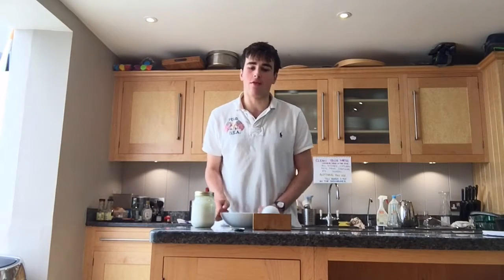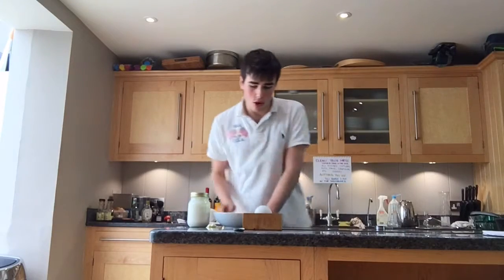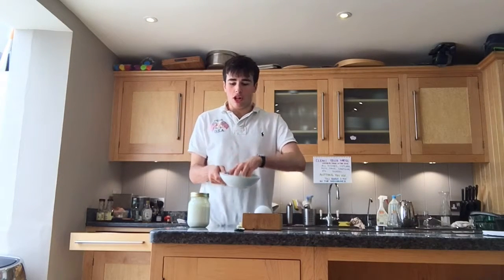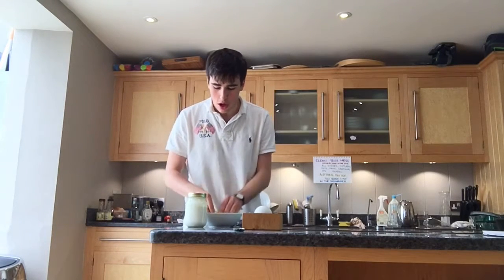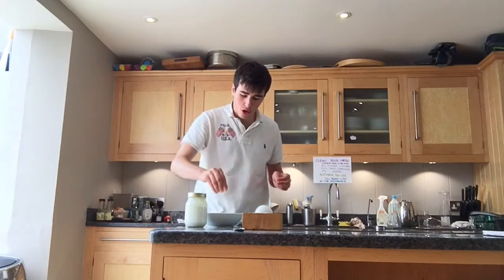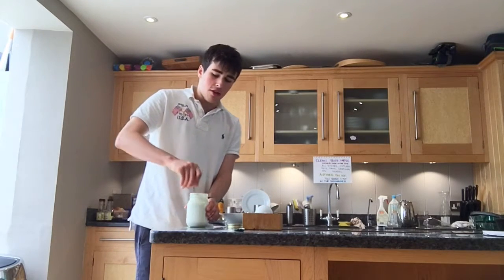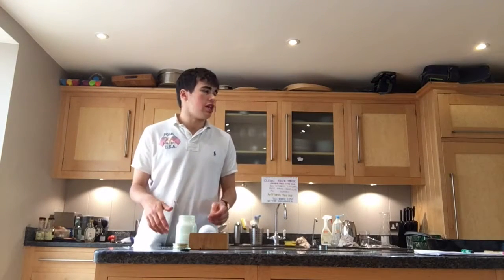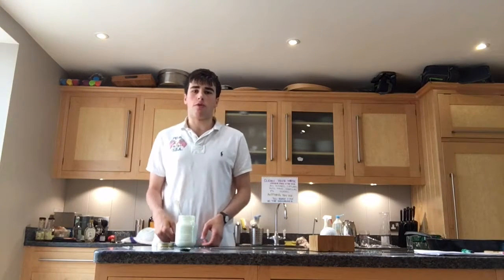Seb Sandford's Tzatziki Yogurt recipe for the Summer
Listen to what I say & do when I show you how to make this Summer recipe at home.